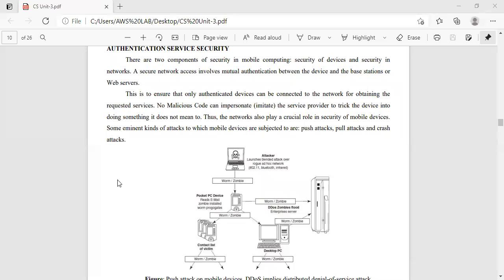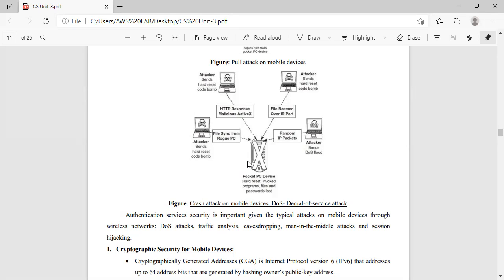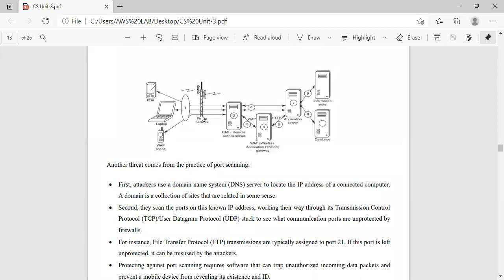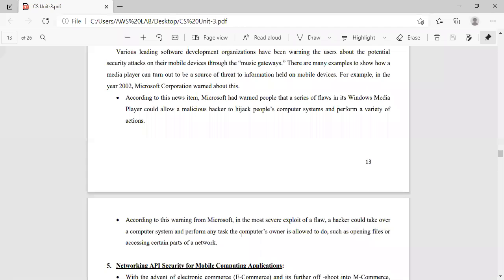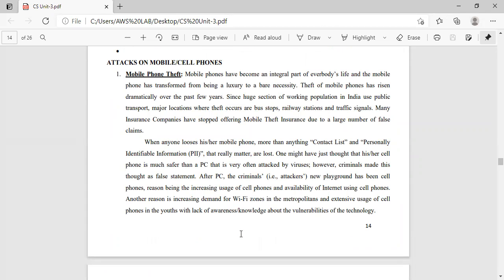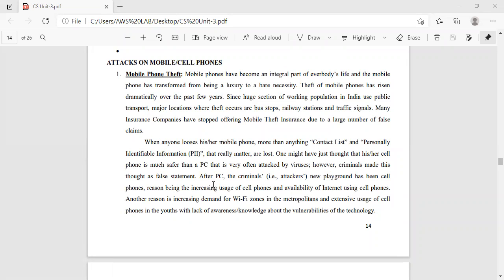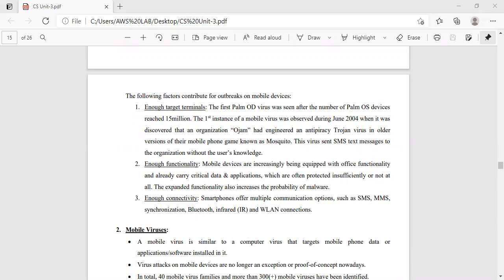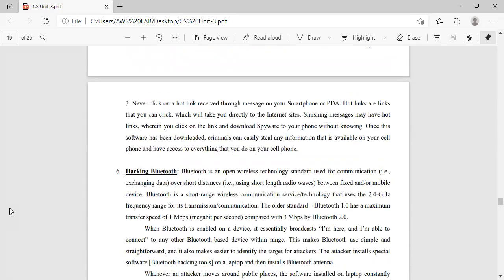Authentication Service Security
Attacks on Mobile/Cell Phones